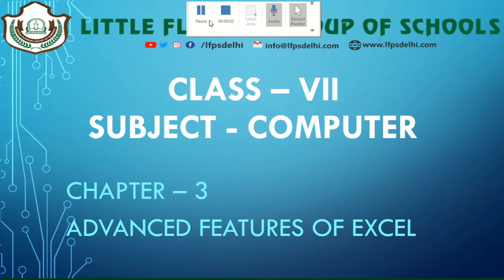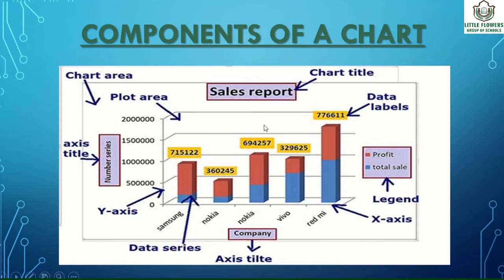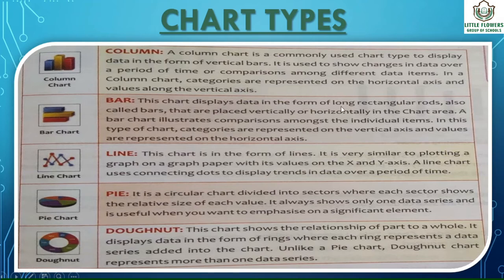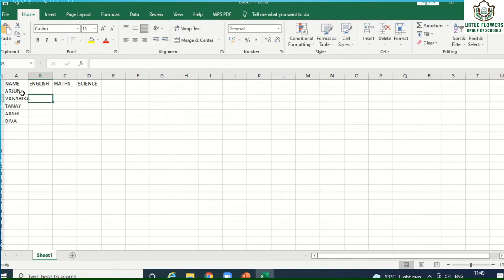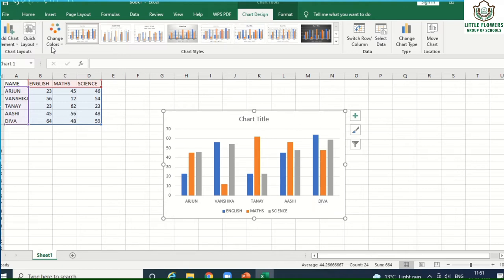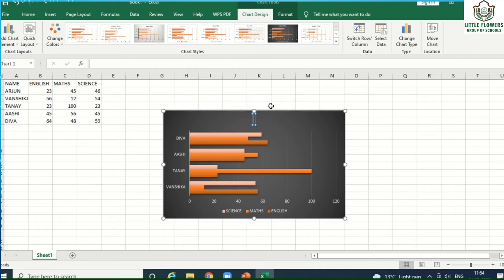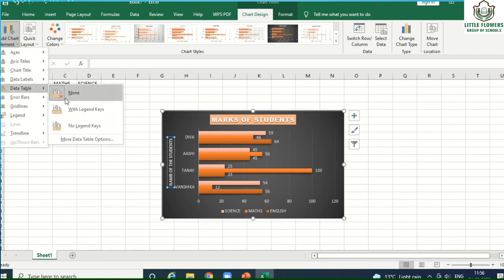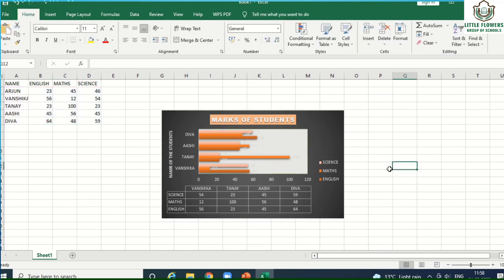CLASS-VII | CH-3 | ADVANCED FEATURE OF EXCEL